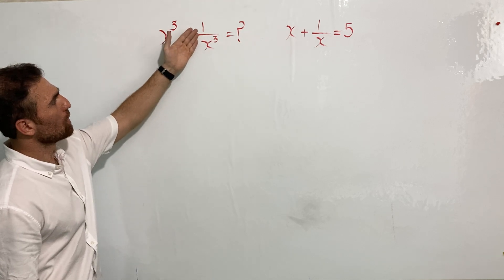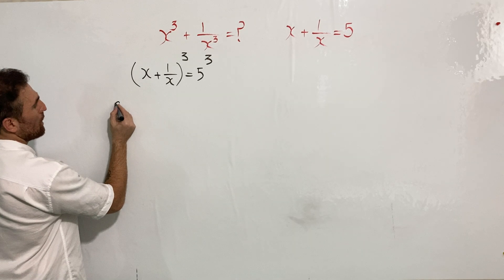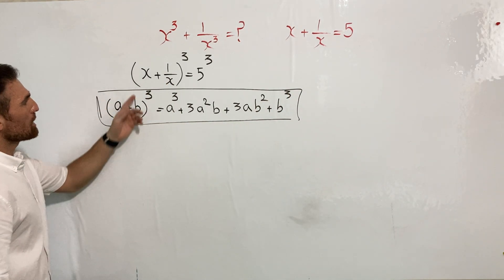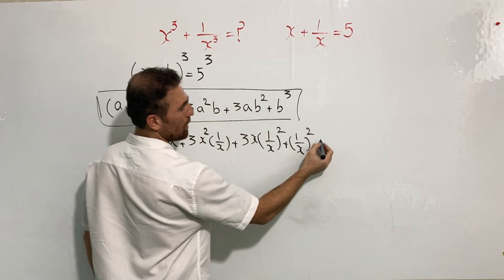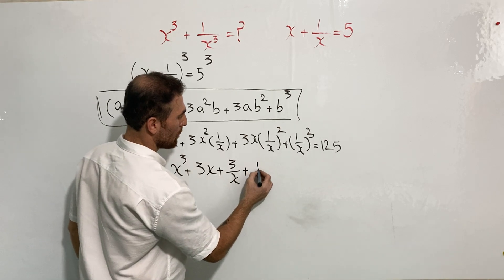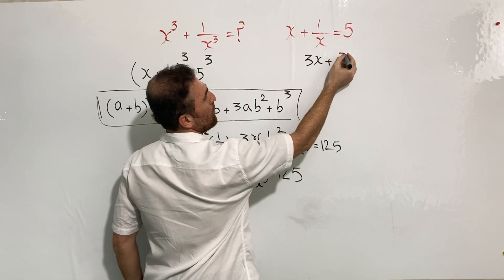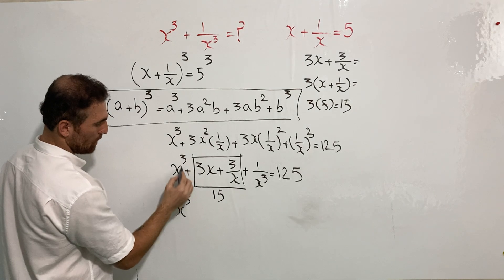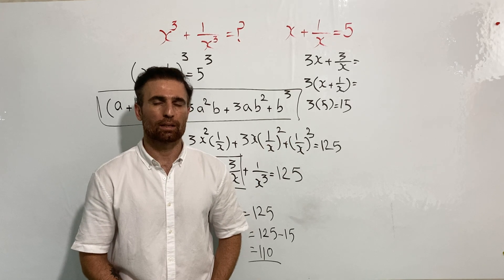The Hardest SAT Math Question Everyone Got Wrong! Cube of a Sum! Algebraic Identities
Are you struggling with algebraic expressions? In this video, we'll walk you through a clear, step-by-step solution to a common math problem: finding the value of x^3+ 1/X^3 when you know that
This type of question often appears in algebra classes, competitive exams, and aptitude tests.
We'll explain the key algebraic identity needed to solve this problem efficiently, helping you understand the logic behind each step. Whether you're a student looking to improve your math skills, a tutor seeking teaching examples, or just someone who loves solving math puzzles, this video is for you!
In this video, you'll learn:
How to manipulate algebraic expressions
The algebraic identity for squaring a binomial
A simple method to find  x^3+ 1/X^3
Tips for solving similar math problems